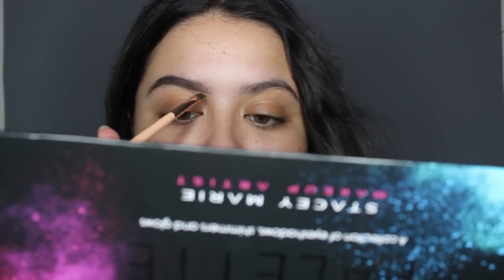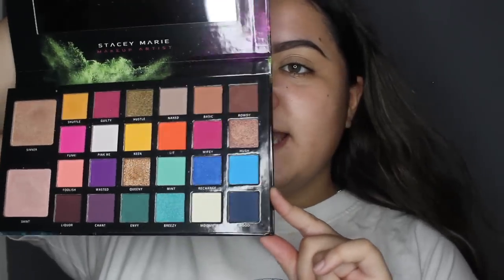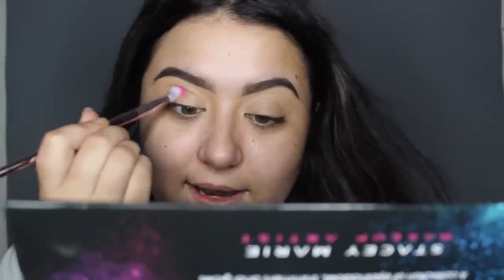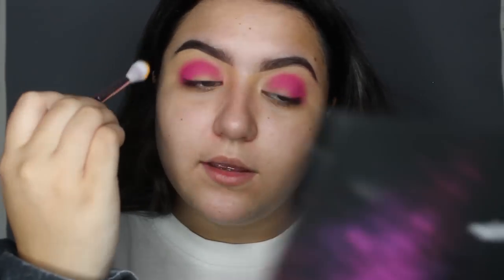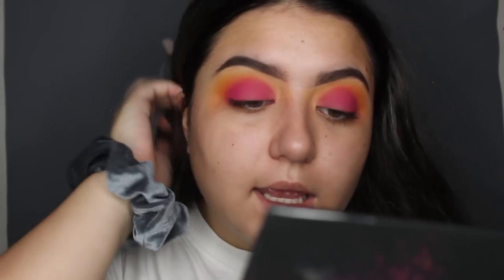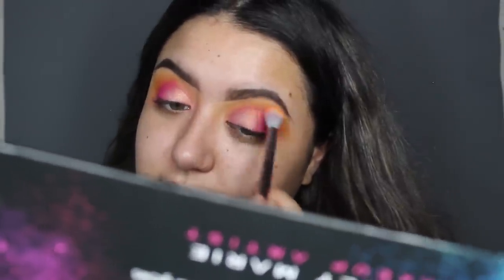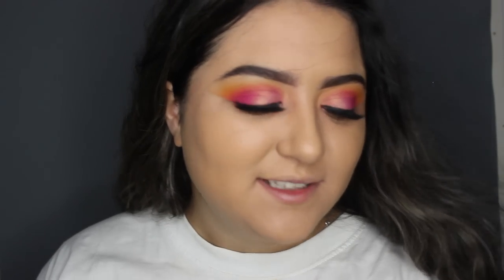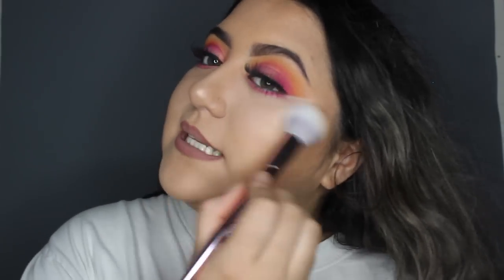GRWM + Q&A (snuffleupagus tutorial) | MIA KING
Hey guys, welcome to my first video I hope you enjoy it. x

SONG
How Long (JERRY FOLK REMIX)